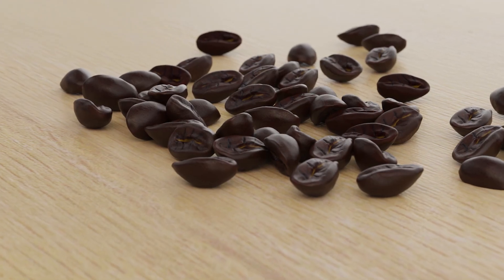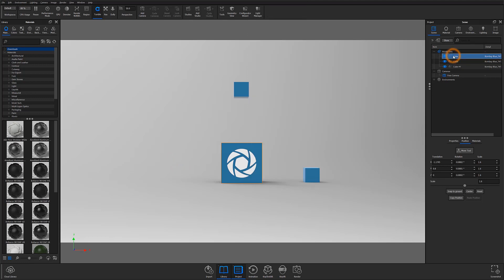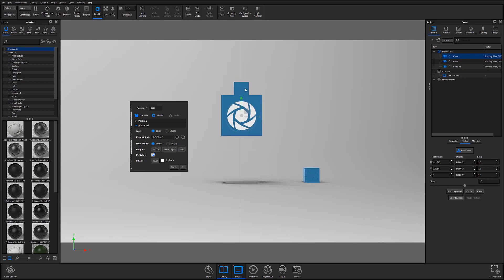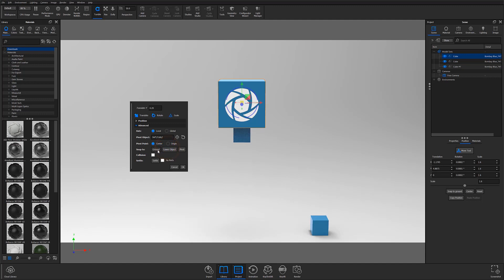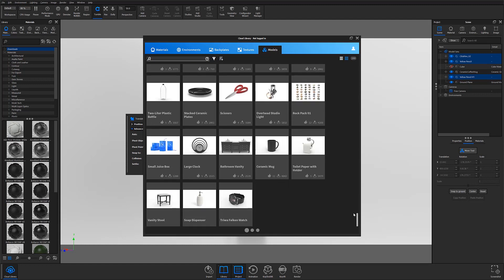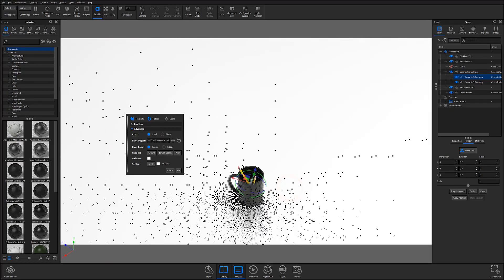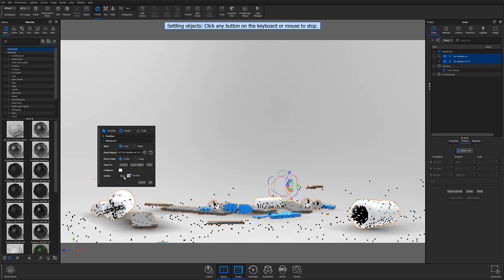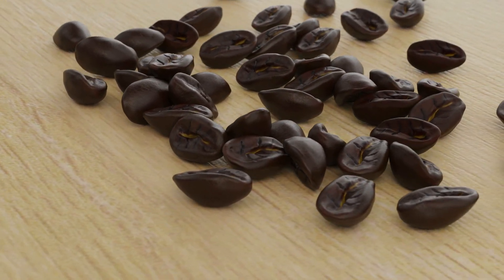KeyShot Tutorial - Collision Detection in KeyShot 10.1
KeyShot 10.1's updated features bring a variety of improvements, including the addition of basic Collision Detection. Follow along as Creative Specialist Karim Merchant introduces you to the new collision detection features, and gives a brief overview of how to use them.
In this Video you will learn about:

- Collision Detection
- Move Tool